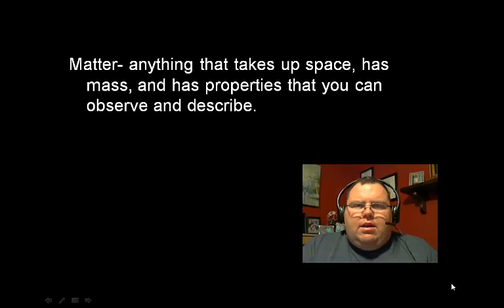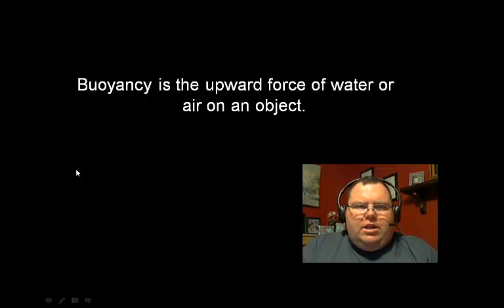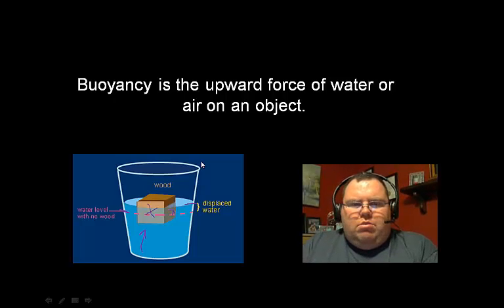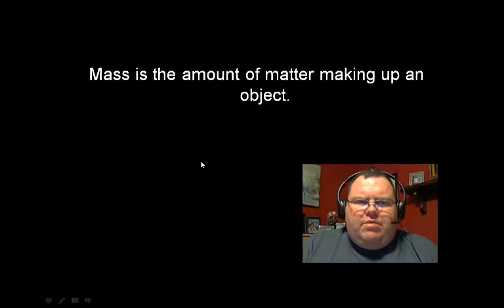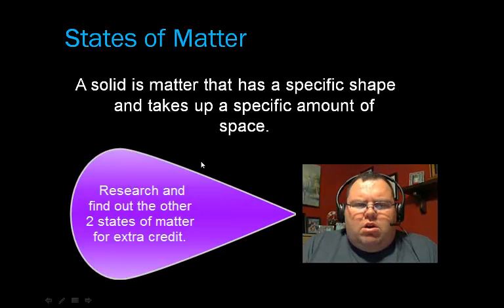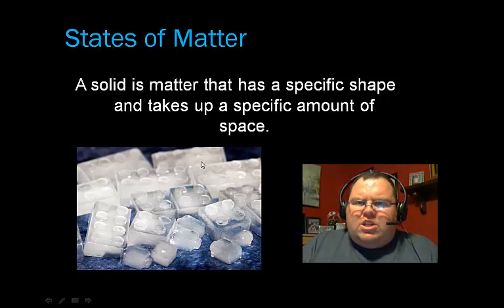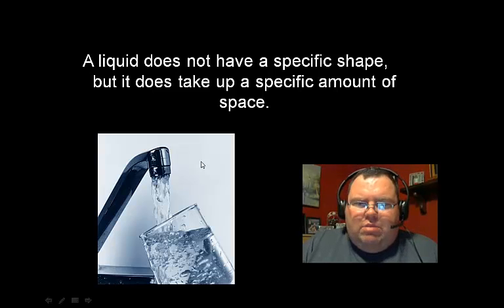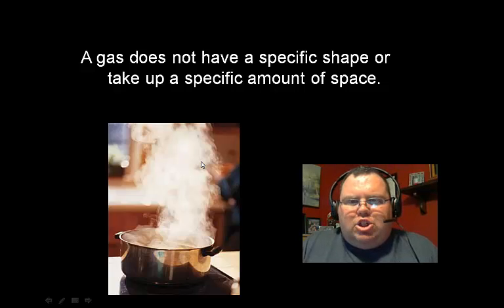Matter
This is a quick overview of some of the properties of matter.